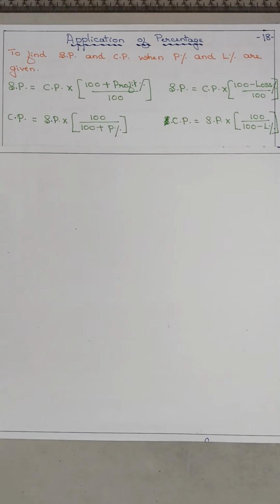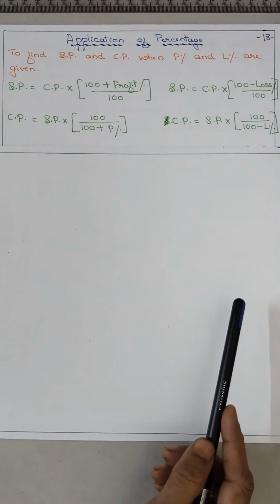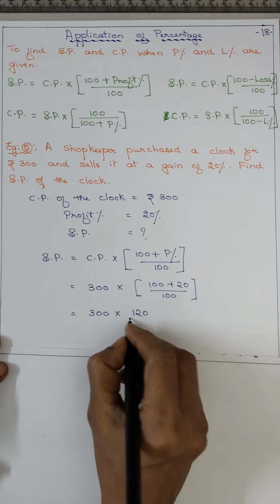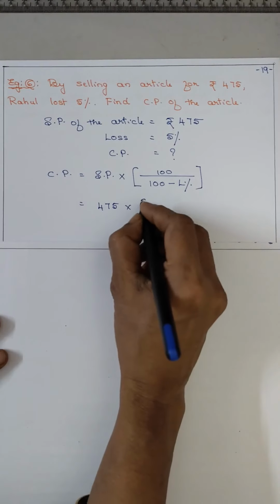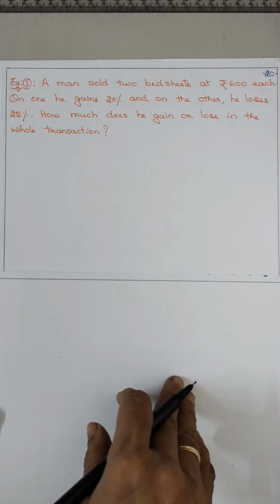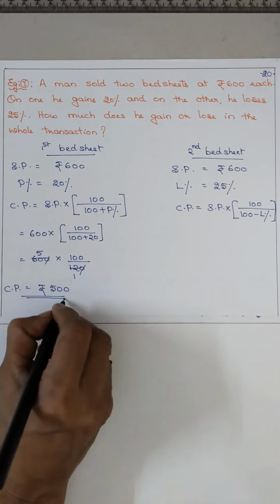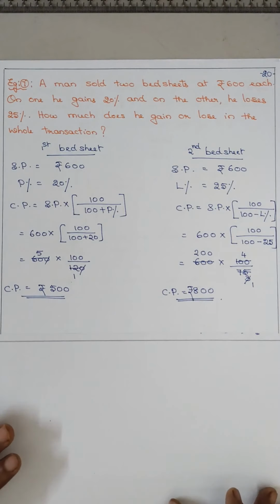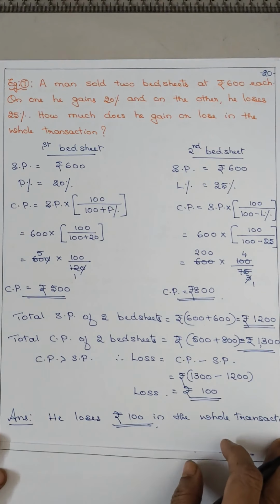7th Std (DAV Syllabus) APPLICATION OF PERCENTAGE Eg.5 to Eg.7